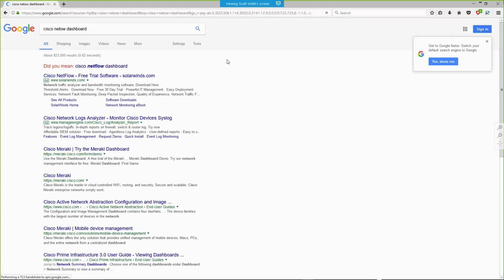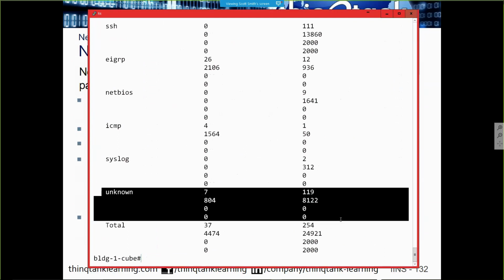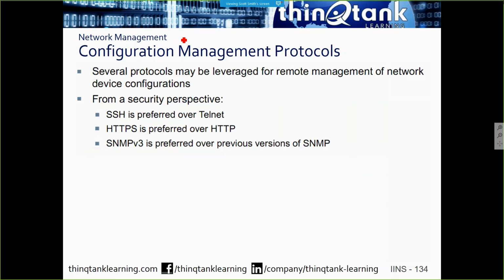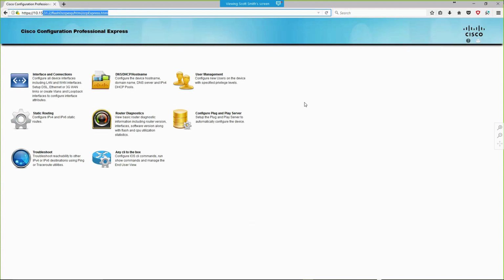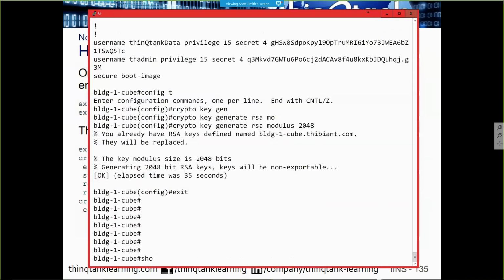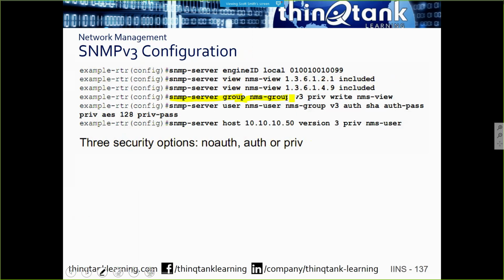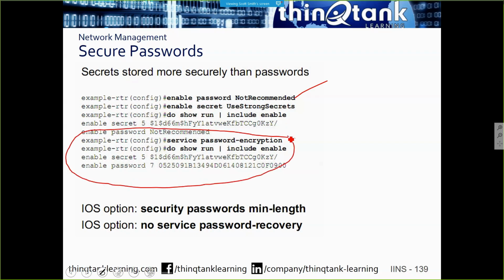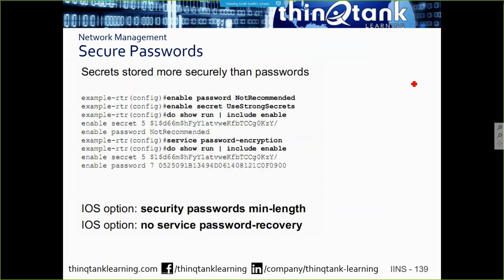CCNA Security - Network Management